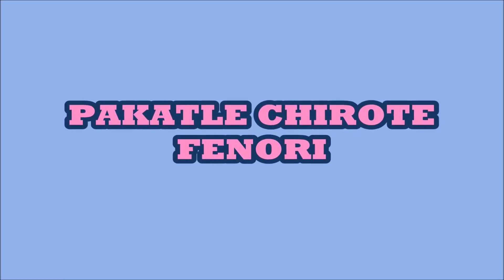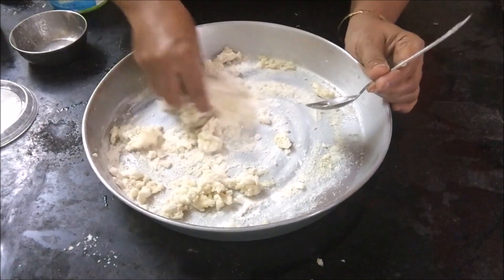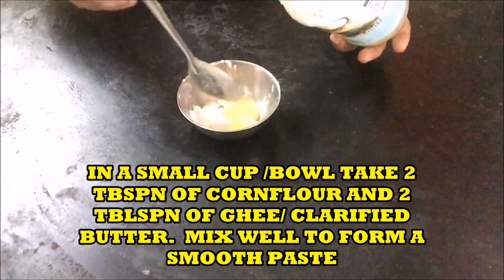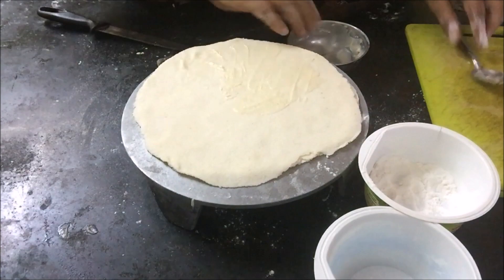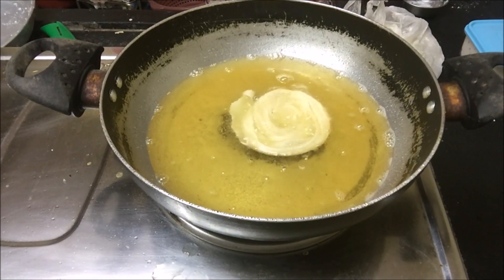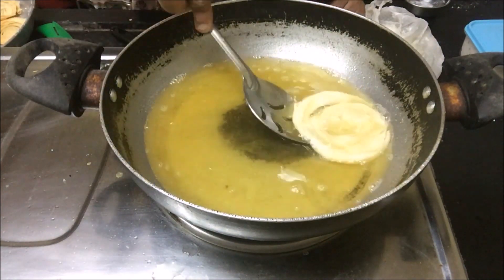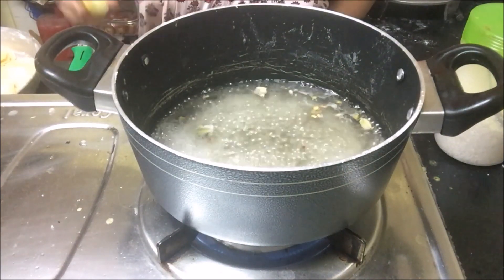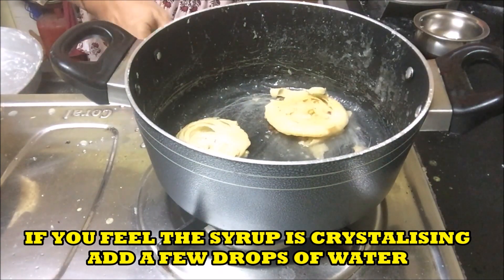How to make PAKATLE CHIROTE ~ FENORI || पाकातले चिरोटे ~ फेणोरी बनाने की विधि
WISH ALL MY FRIENDS AND VIEWERS A VERY HAPPY DIWALI AND A PROSPEROUS NEW YEAR IN ADVANCE!!

From today starting a new series on Diwali Special Faral and delicacies.

Starting the series well in advance so that you all can try the recipes and enjoy the sweets for Diwali.

This series has 13 recipes, out of which 4 recipes are especially made in Goa during Diwali festival.

These recepies are:  Rosatle fov, Chanyachi usli, Ambadyachi chutney and tikshe fov.
Ingredients for this recipe:
3/4 th cup of maida (all purpose flour)
3/4 th cup of suji (semolina)
salt to taste
1/2 cup of curd
1/4 cup of hot ghee/ clarified butter.

mix all the ingredients and make a soft dough.  let it rest for an hour.

for the paste:
2 tbspn of cornflour
2 tbspn of ghee/ clarified butter
mix both of them to form a smooth paste

After an hour make 3 portions of the dough and roll them into chapatis and keep aside.  Take one chapati spread the paste on it then keep the second chapati again repeat. apply the layer of paste and roll the chapatis .  make a tight roll. cut 1" portions of the roll.

take each portion and roll lightly into a puri. then fry it in ghee on a very slow flame till light pink.

Make a thick sugar syrup.  Add a few drops of lemon in the syrup to avoid crystalisation of sugar.  cover the chirotes in this syrup and decorate with chopped nuts.

Hope you all enjoy them and please comment on how you liked the series.